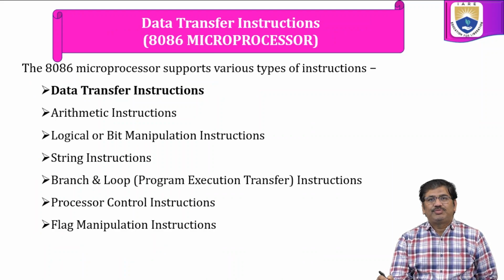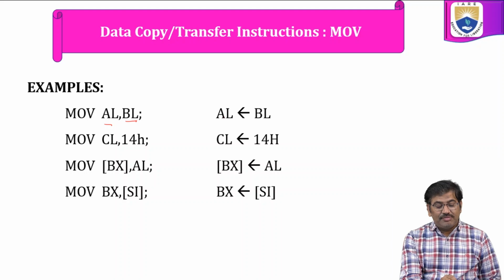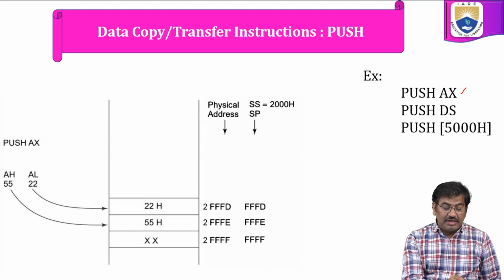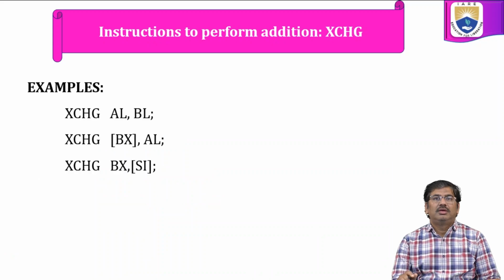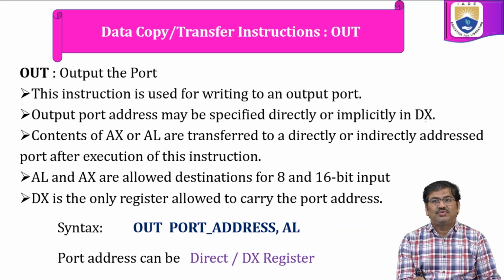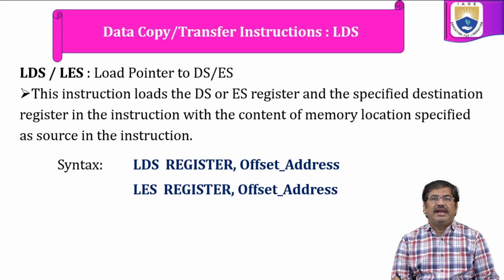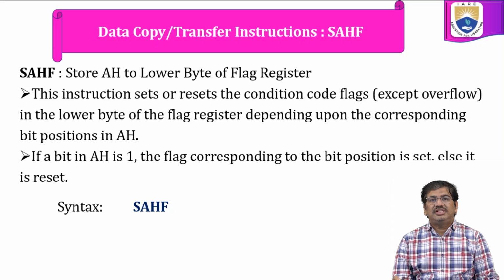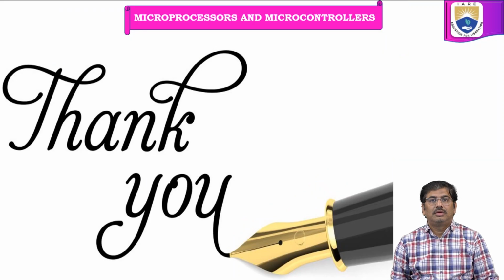Instruction Set of 8086 Microprocessor Data transfer Instructions by Dr. D Khalandar Basha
Instruction Set of 8086 Microprocessor Data transfer Instructions by Dr. D Khalandar Basha | IARE

Telangana, India.